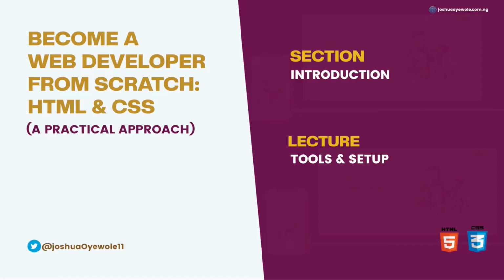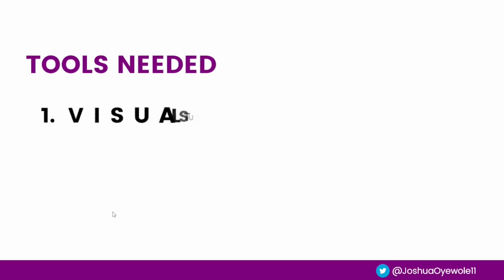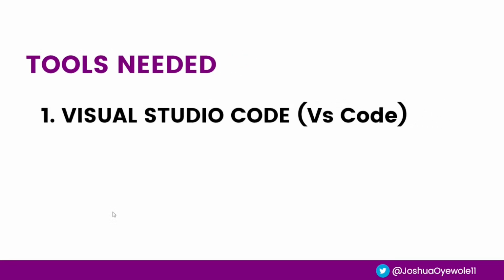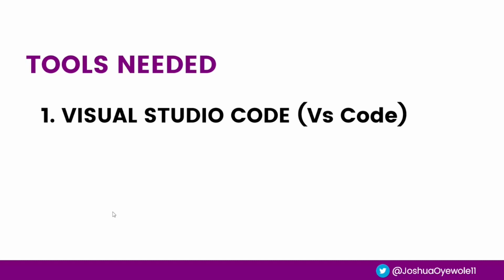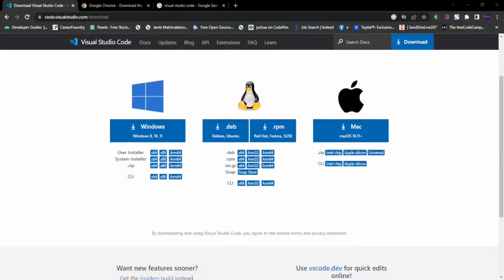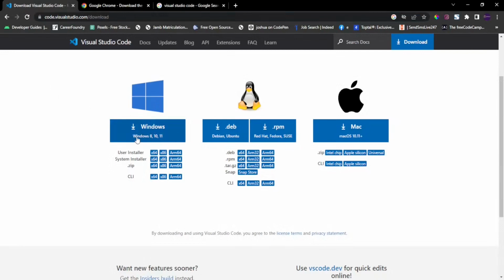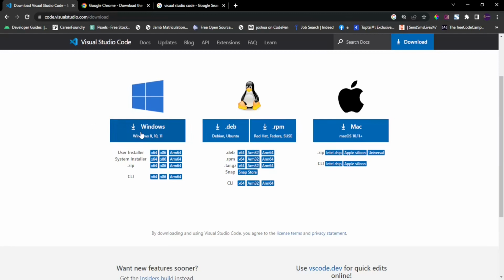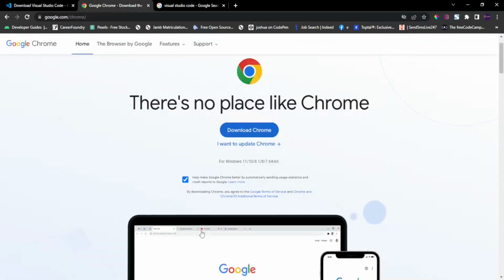HTML & CSS Simplified: #2 - Tools and Setup to Start Building a Website using HTML & CSS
In this video, We'll go over the essential tools and setup you need to start creating your HTML & CSS website. From text editors such as Visual Studio  Code (VS Code) to the browser (Google Chrome) dev tools, we'll show you the must-haves for a seamless web development experience. Whether you're a beginner or an experienced coder, this video will help you get started on the right foot. Get ready to build your dream website with confidence!